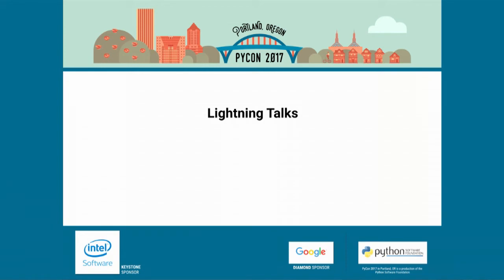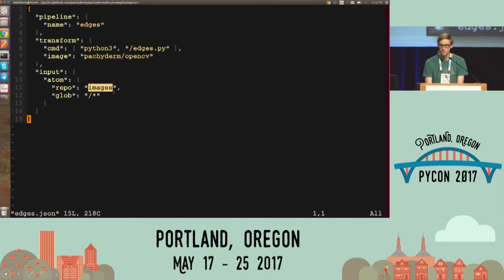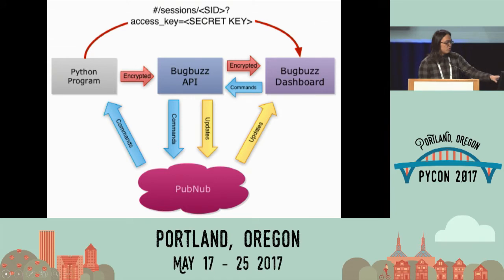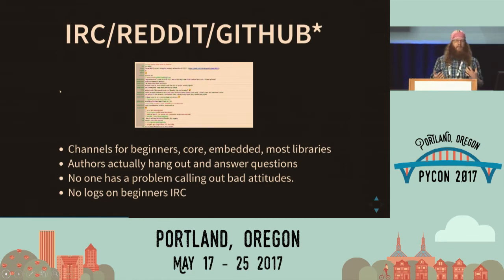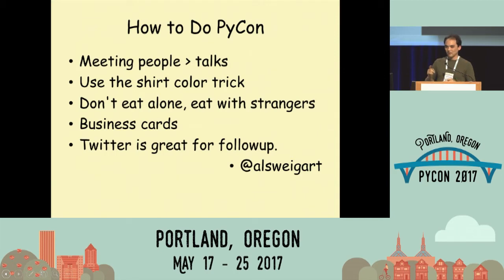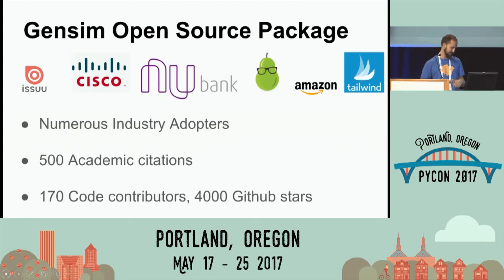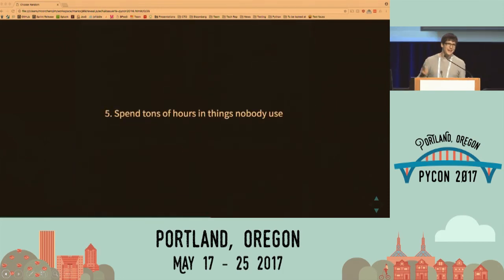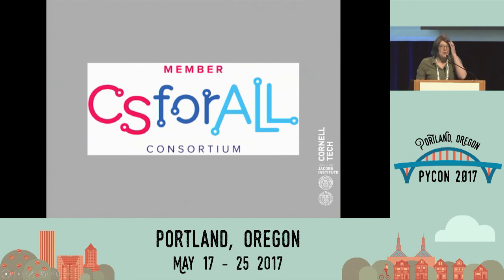Lightning talks May 19th, 2017 Evening session